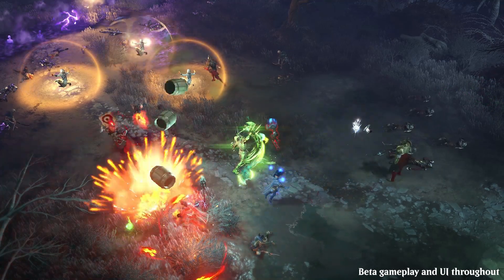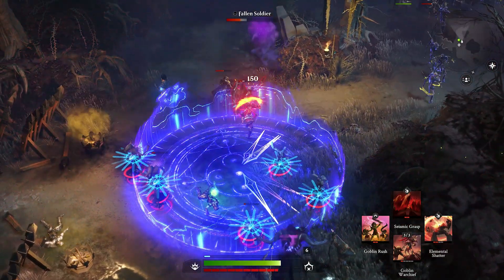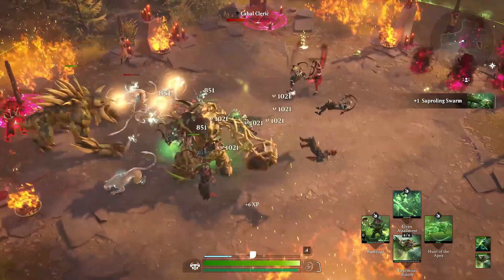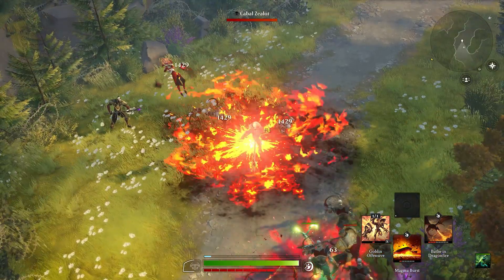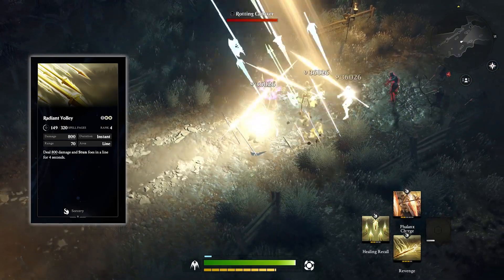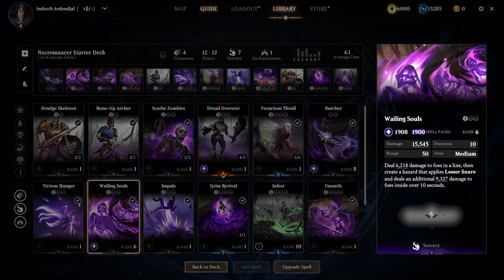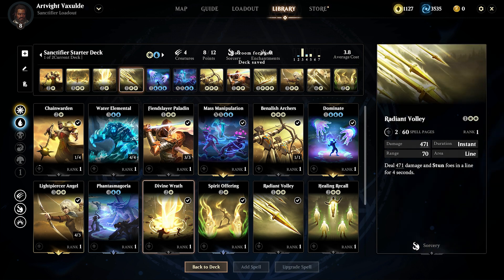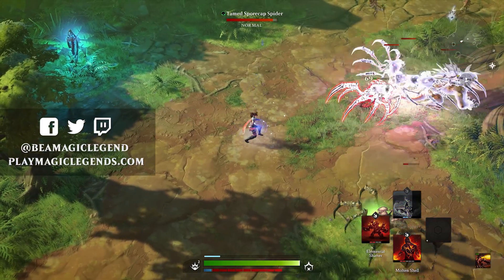Magic: Legends - Deckbuilding Fundamentals Trailer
Magic: Legends
Platforms: PlayStation 4, Xbox One, PC
Publisher: Perfect World Entertainment
Developer: Cryptic Studios